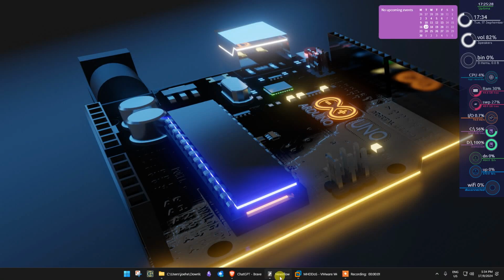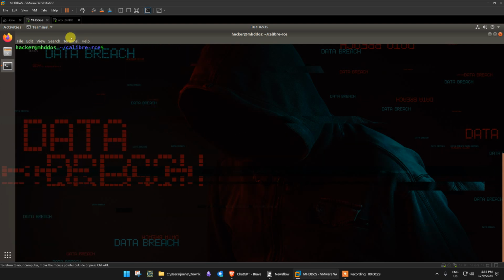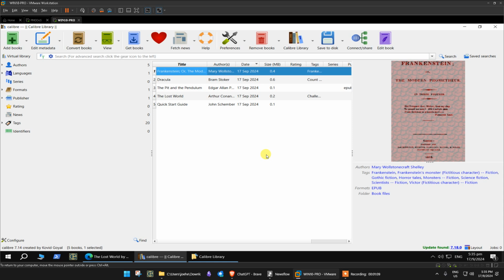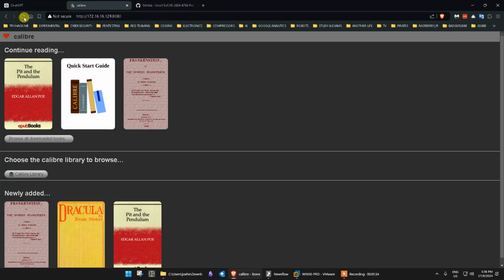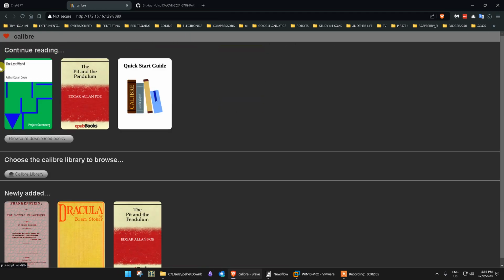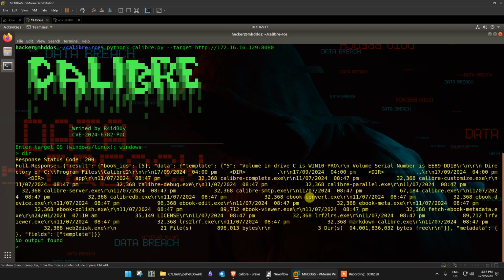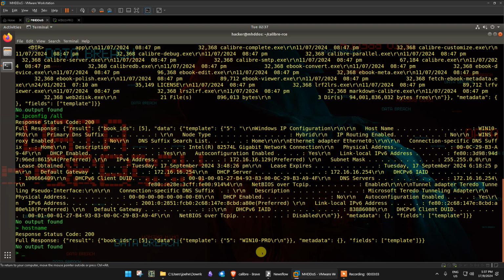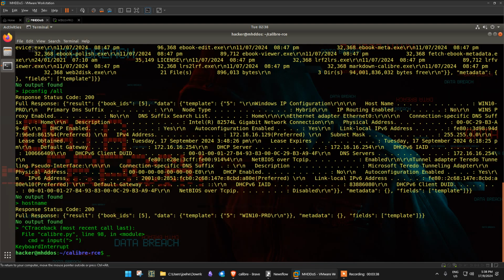Calibre 7.14.0 Remote Code Execution